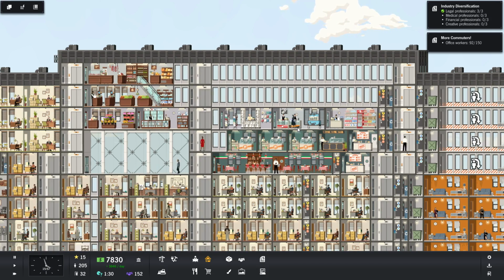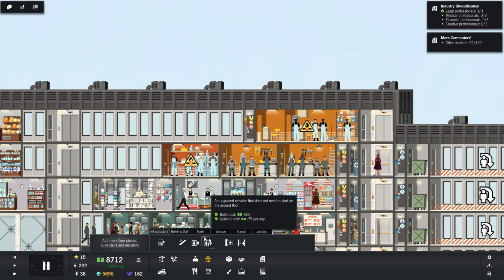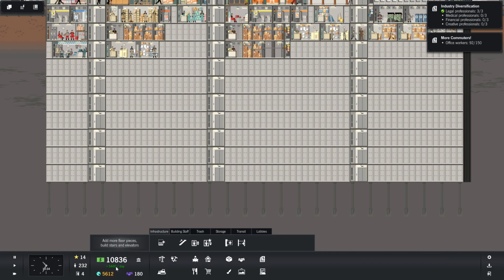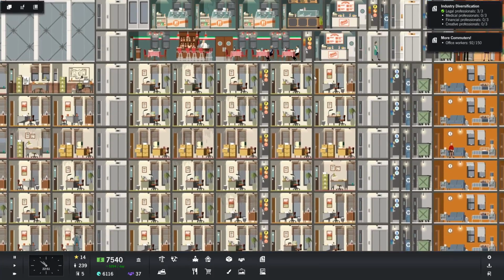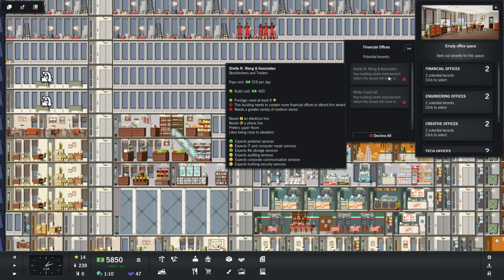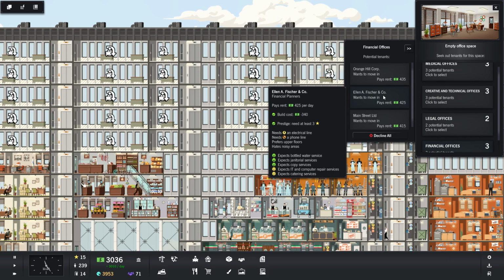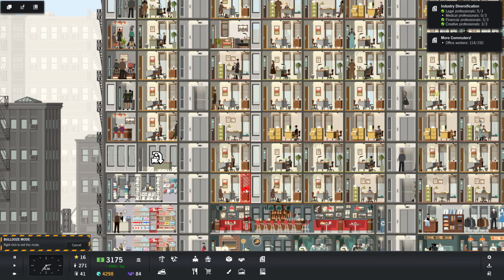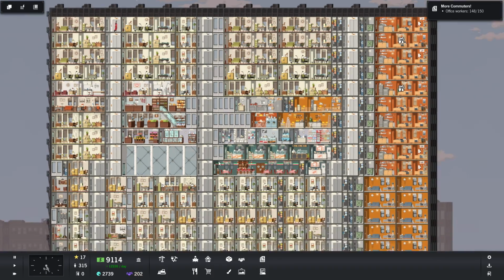Project Highrise || Time for medium offices! - Part 7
Like? Welcome back to another episode of Project Highrise. In today's episode, I work towards more city contracts which requires me to build some medium offices. To get tenants to move into our medium offices, we also need to build and expand the buildings services to meet our clients needs. Enjoy!